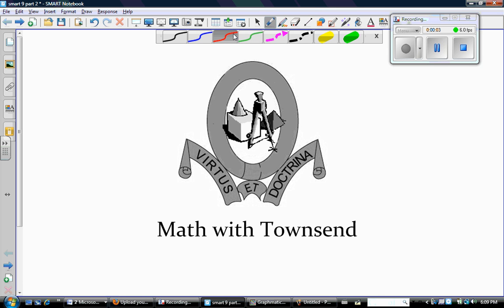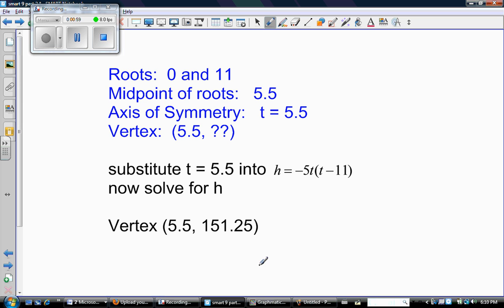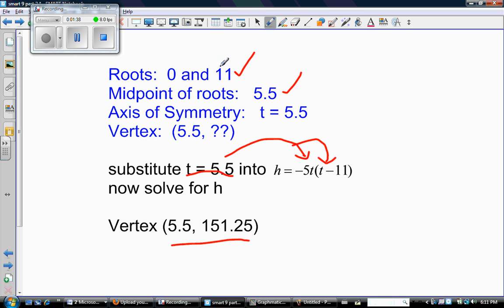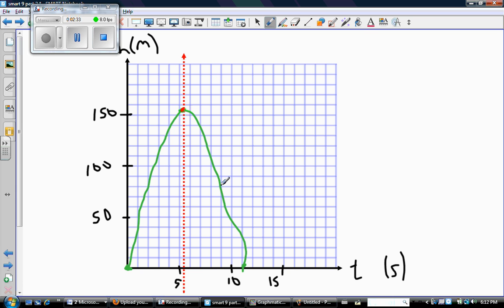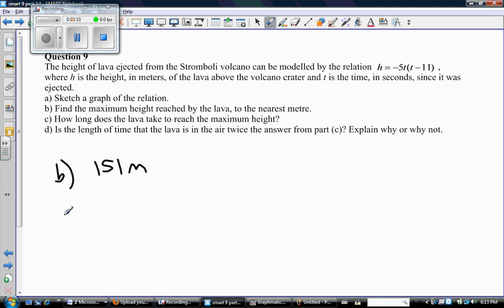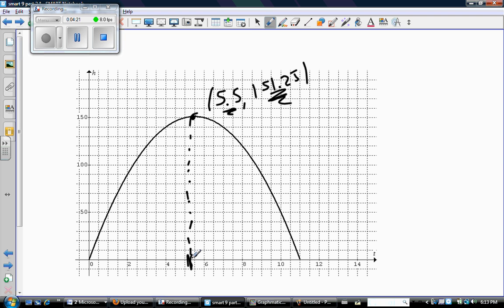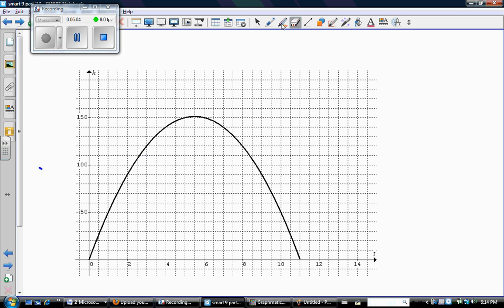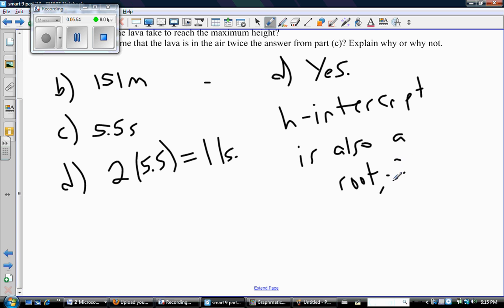gr10 OLD question 9 part 2.wmv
MPM2D1 OLD summative solutions question 9 part 2